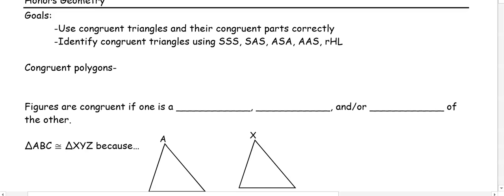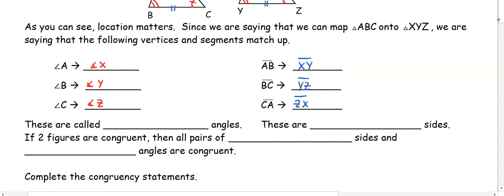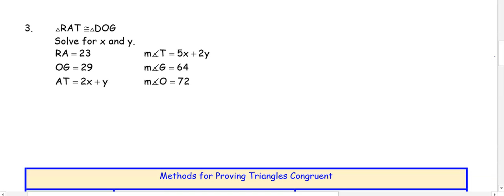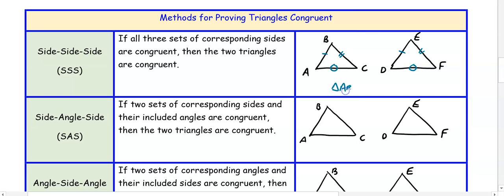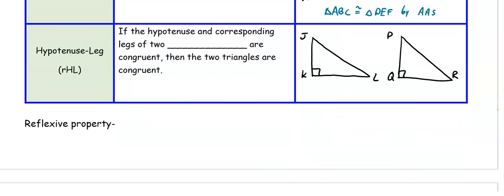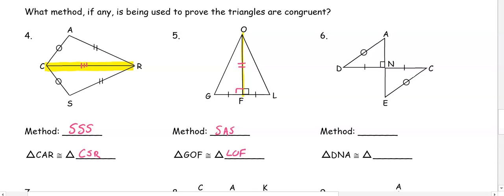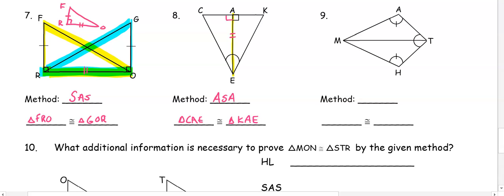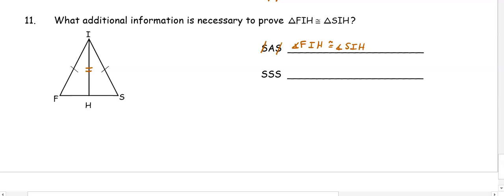U4D6- Congruent Triangles and Methods of Congruency